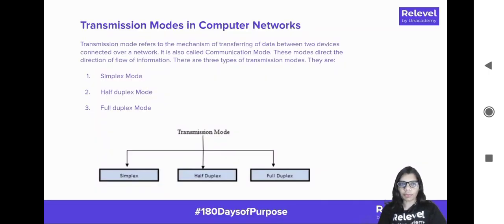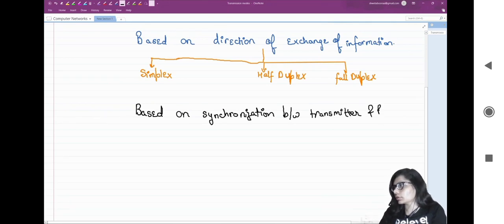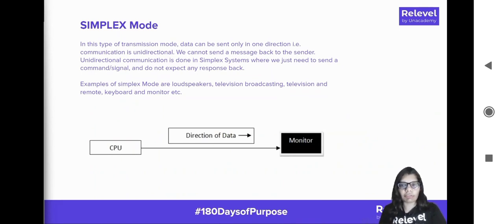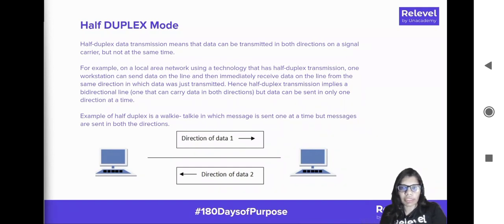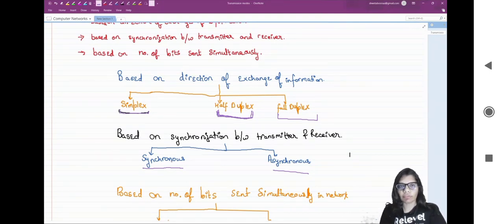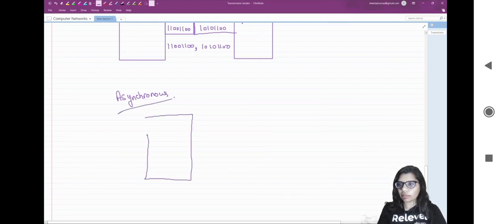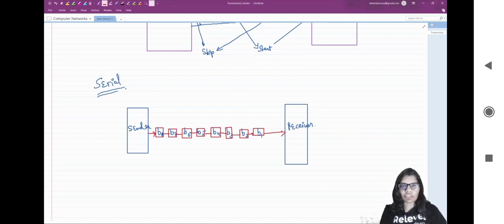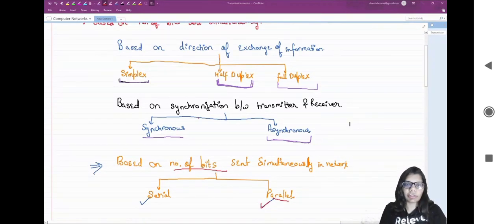Introduction to Networking part 3